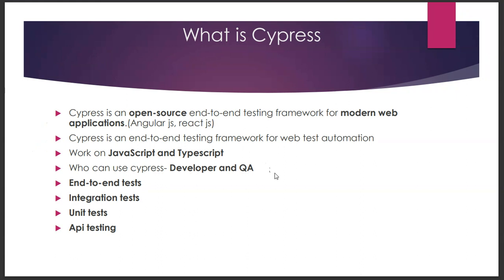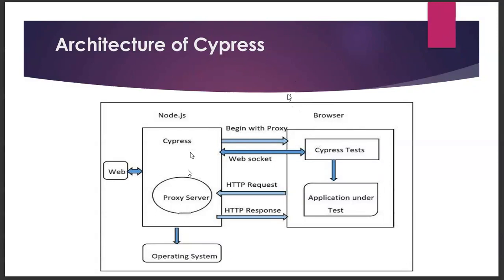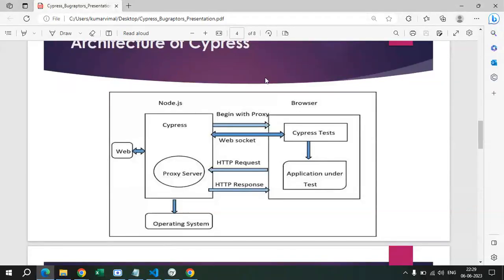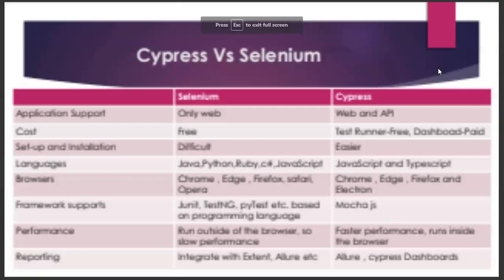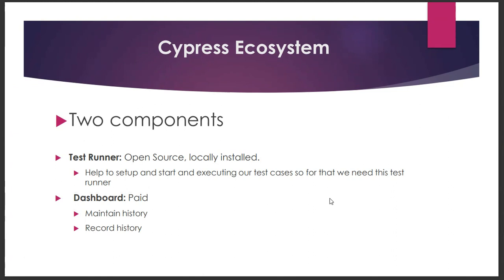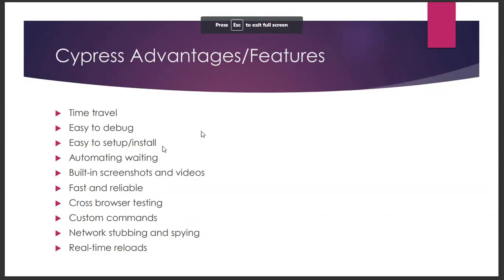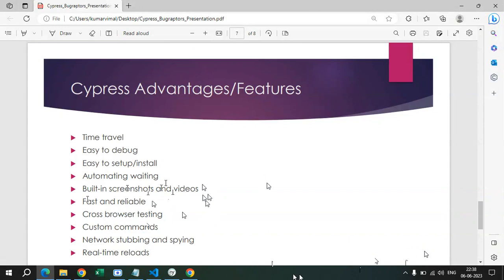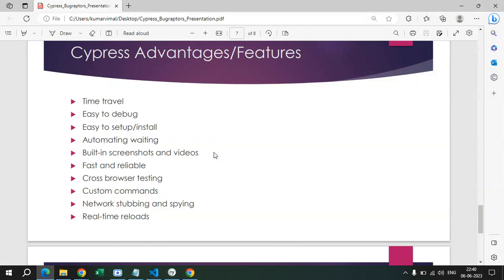cypress introduction session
About Contents:
1. what is cypress?
2. who uses cypress?
3. cypress ecosystem?
4. cypress advantages
5.limitations of cypress
6. selenium vs cypress